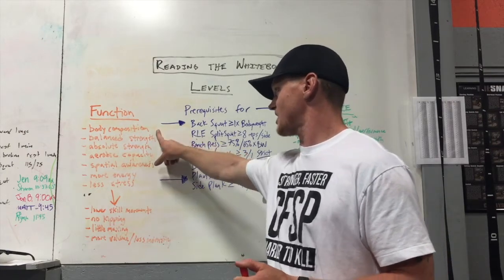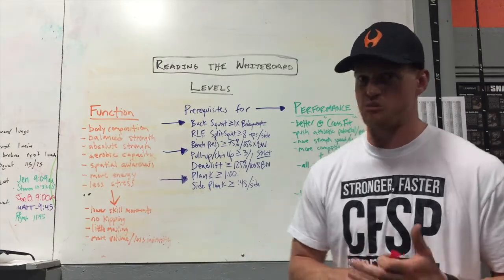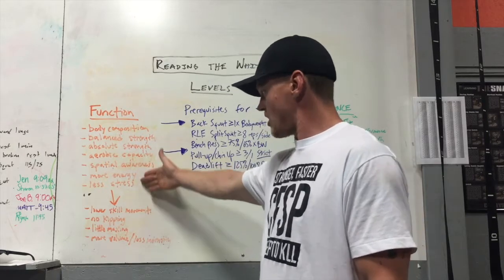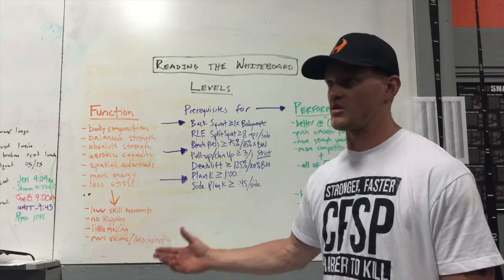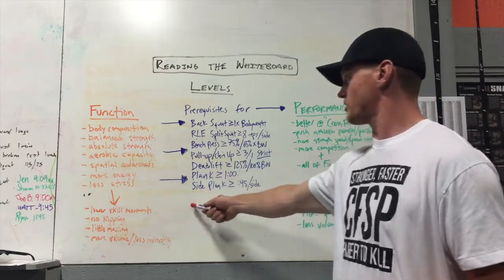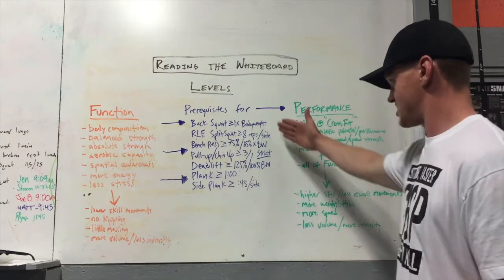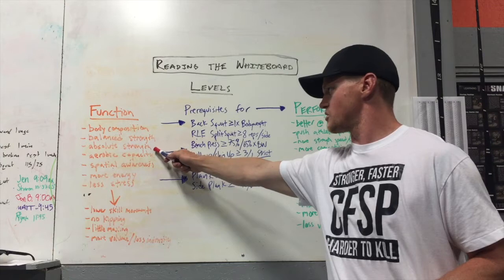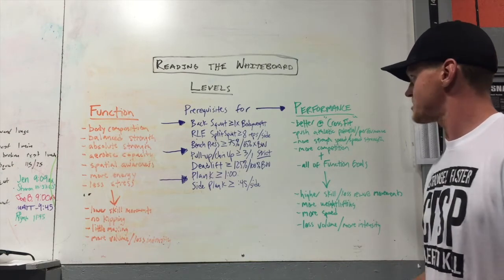Levels of Programming